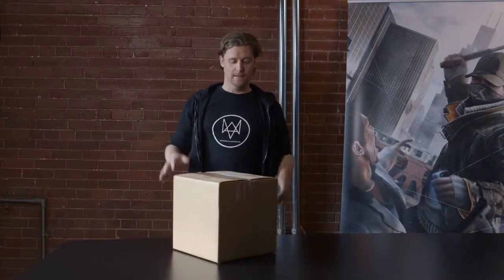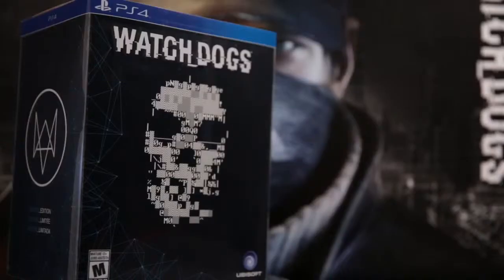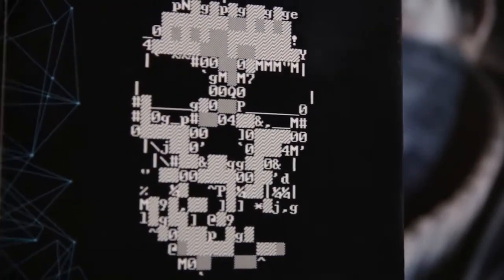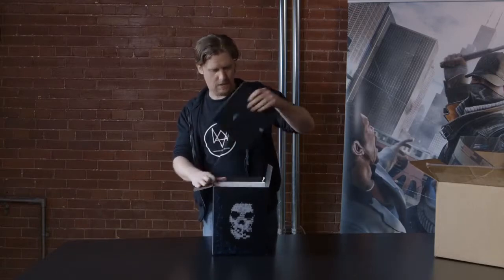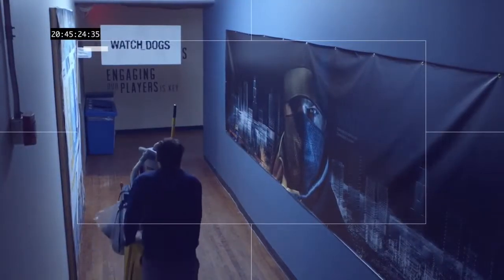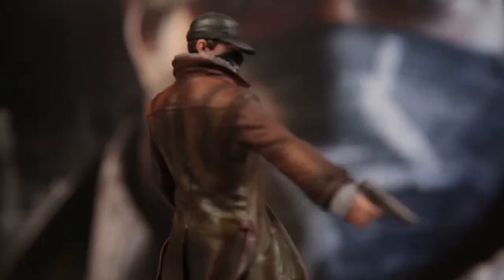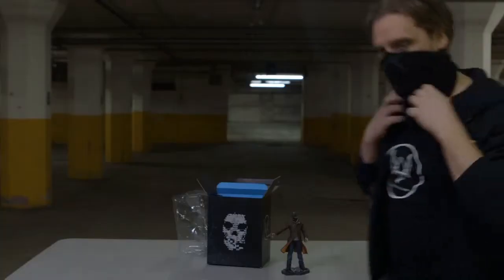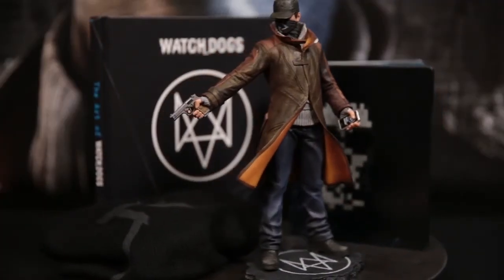Watch Dogs Limited Edition Unboxing